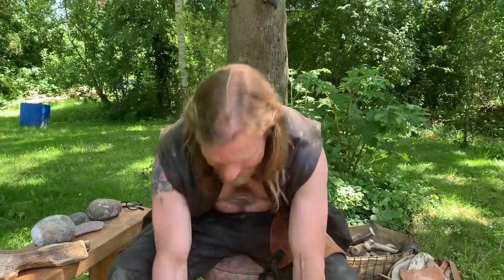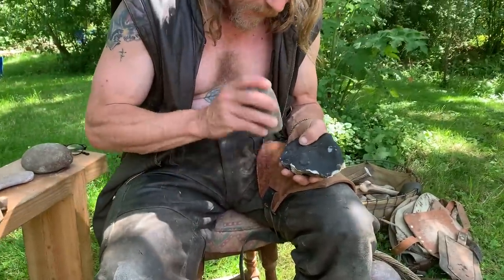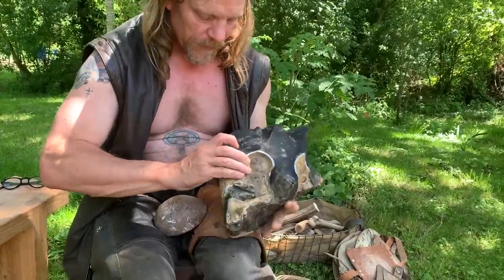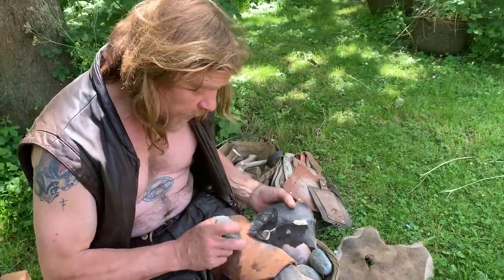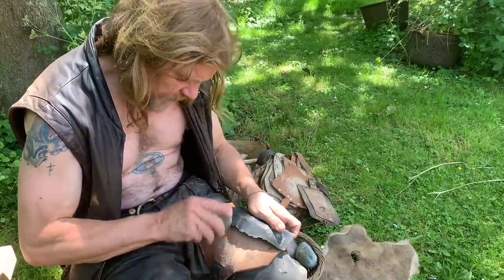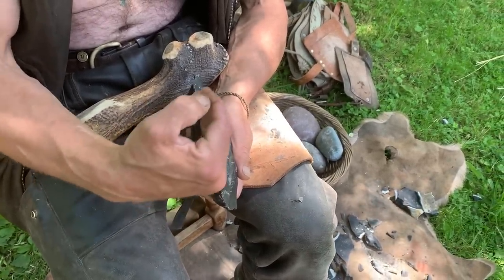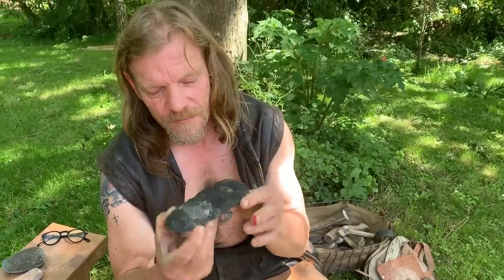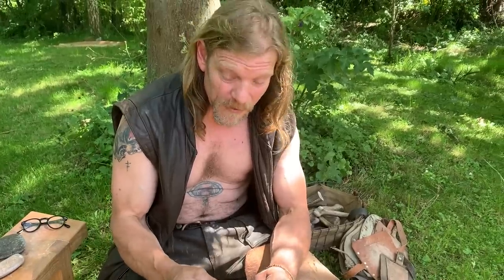Making A Flint Axe From Start To Finish With Will Lord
Will Lord produces a flint axe in this video using a Fine but challenging piece of flint, the tools he uses are Quartzite pebbles and red deer antler hammers.